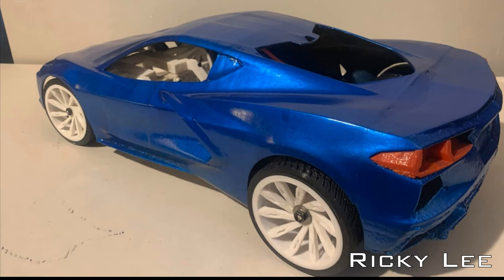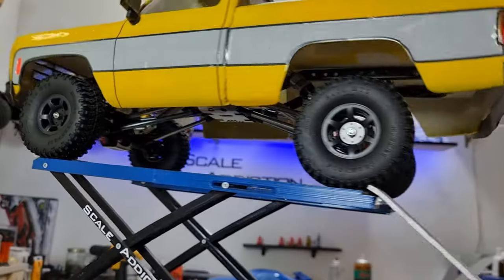3D printed Chevy Blazer k5 for SCX10 Chassis Part 3/ How to 3d print rc car body/ Painting rc body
Crawler Car Truck SCX10 Upgrade
Tires for RC Crawler truck

In todays video i will 3D printed Chevy Blazer k5 for SCX10 Chassis, which it will be 313mm wheelbase and 2.5mm thick and i will show the techniques i use of How to 3d print rc car body and Painting rc body